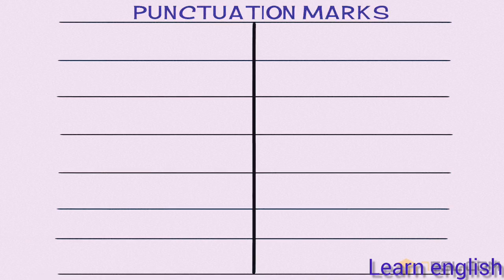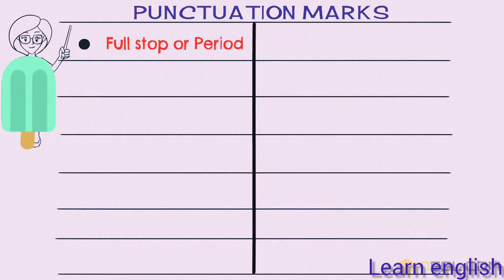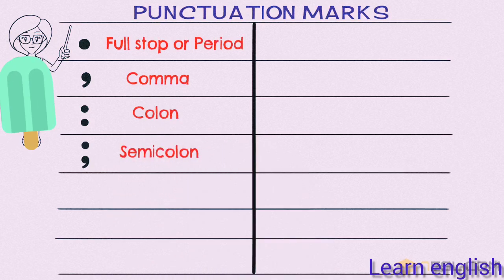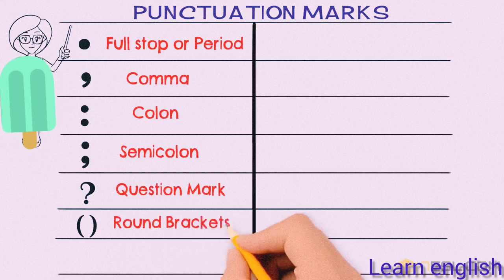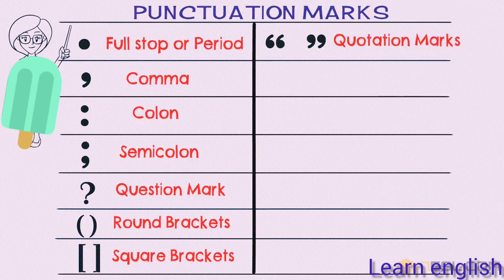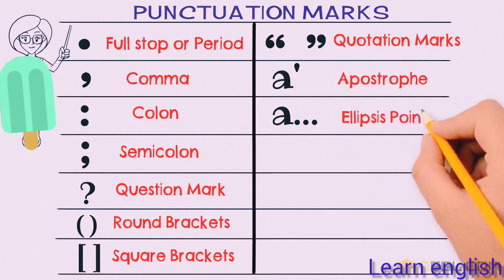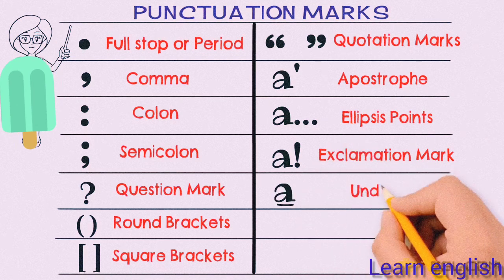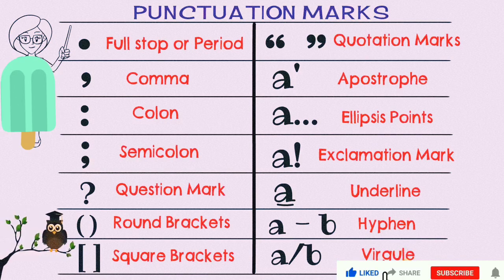Punctuation | English Grammar | How to Use Punctuation Correctly?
The English language has many punctuation marks, and you will usually learn to use many of them as you master the language. Still, there are some punctuation mark uses you might still not know about despite using and seeing them on a regular basis.

Here are 14 common punctuation marks in English.

The Full Stop (.)

The Question Mark (?)

Quotation Marks/Speech Marks (” “)

The Apostrophe (‘)

 The Comma (,)

The Hyphen (-)

The dash (en dash (–) em dash (—))

The Exclamation Mark (!)

The Colon (:)

The Semicolon (;)

Parentheses ()

Brackets []

Ellipsis (…)

The Slash (/)